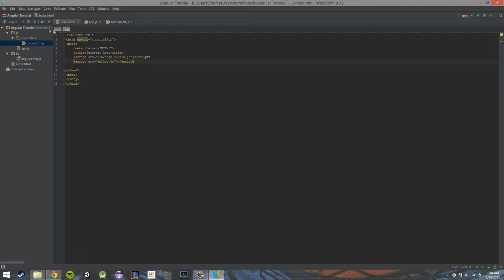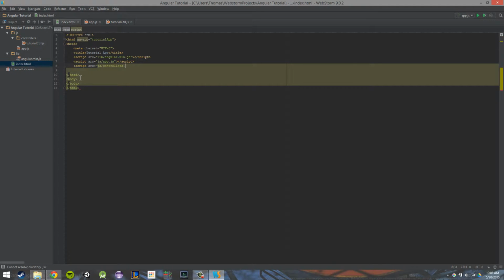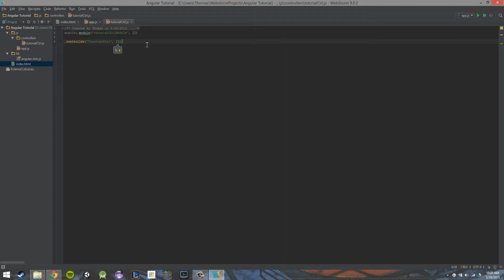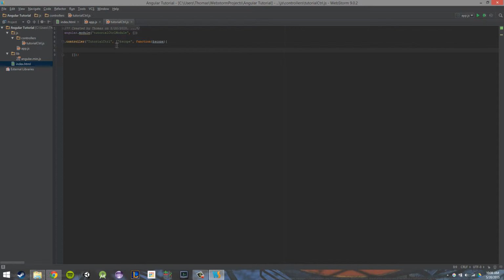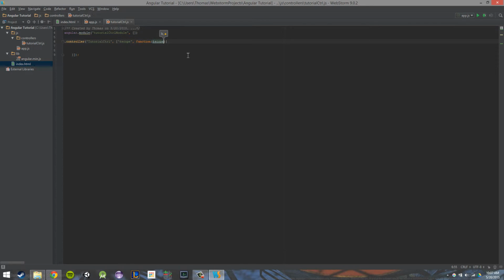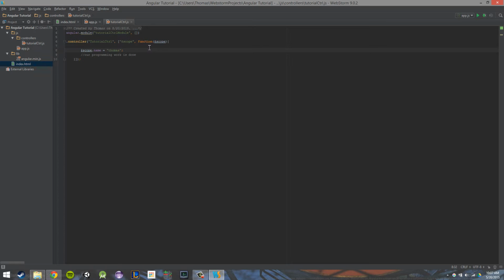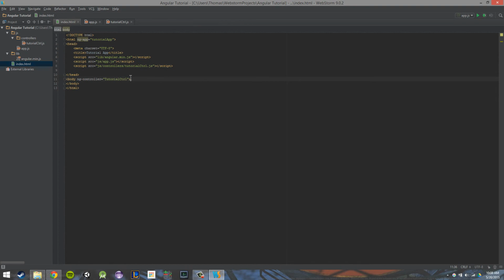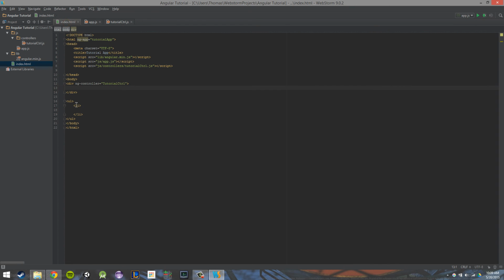AngularJS Tutorial for Beginners - Section 2: Controllers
In this AngularJS tutorial video we will be talking about Controllers and what they are used for.

AngularJS Tutorial for Beginners - Section 2: Two Way Data Binding